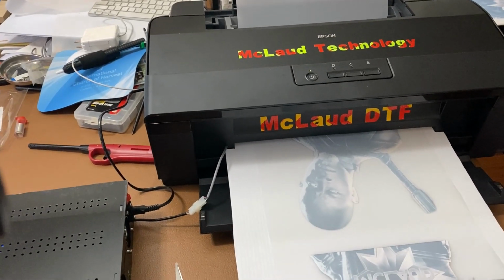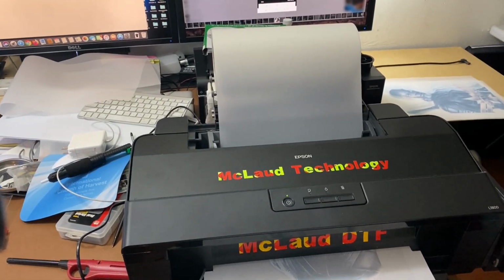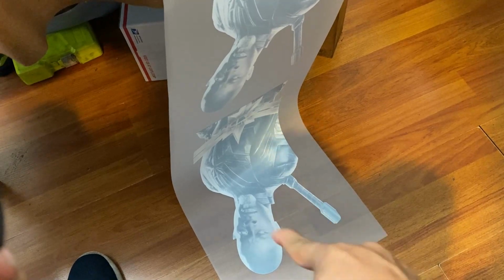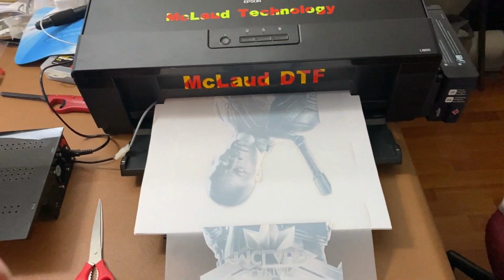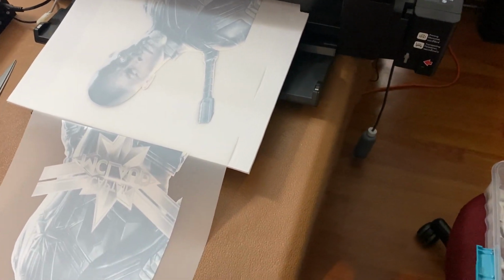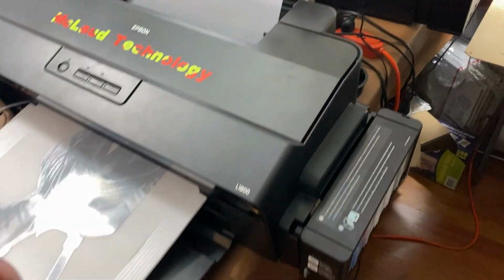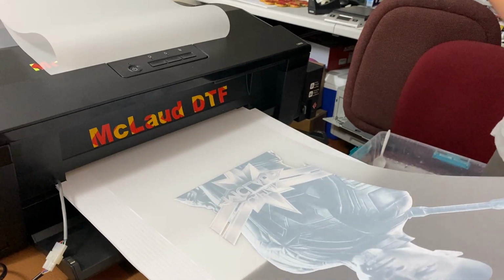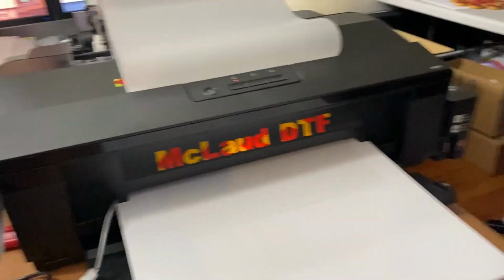McLaud DTF Vlog #40: Part3 Continuos Printing Solution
For your DTF Printers & Supplies visit us at;